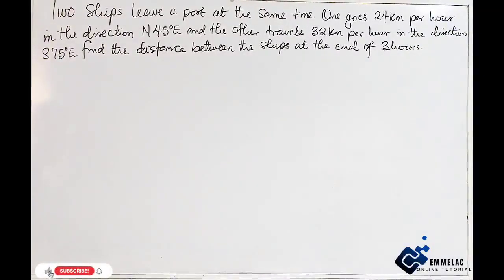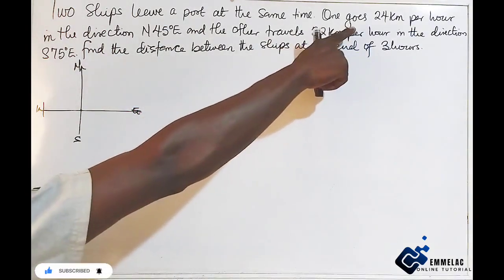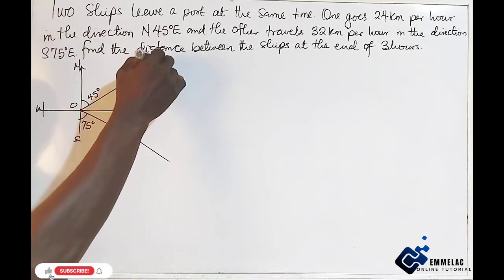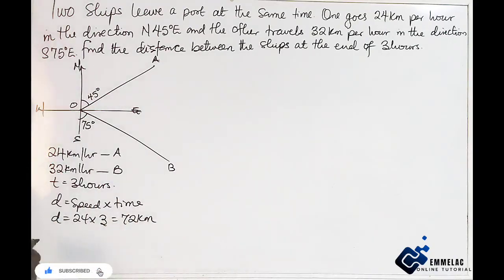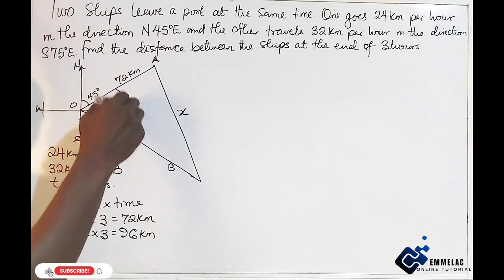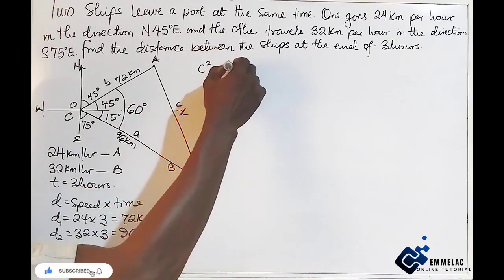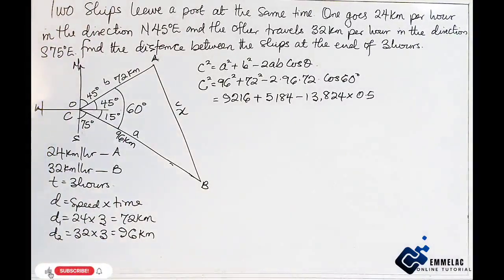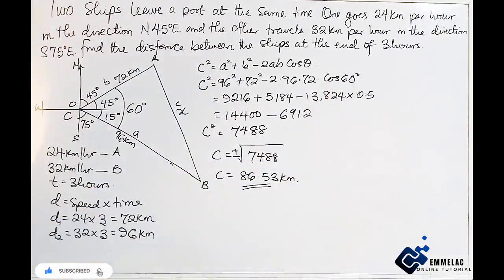Word Problem on Trigonometry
Two ships leaves a port at the same time. One goes 24km/hr in the N45°E direction and the other travels 32km/hr in the direction S75°E.
Find the distance between the ships at the end of 3hours.